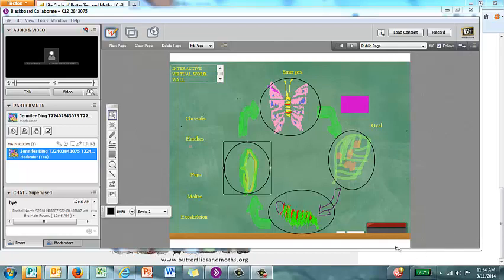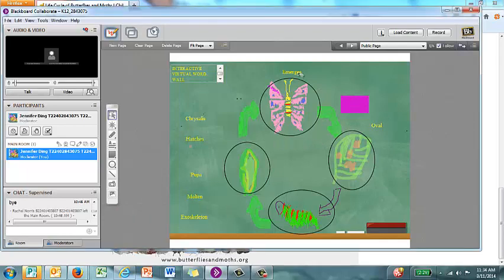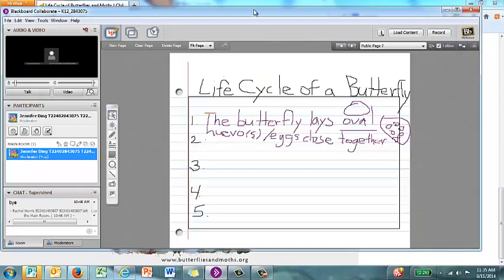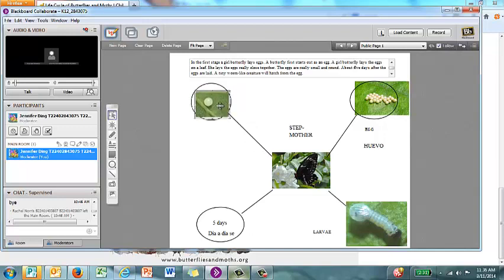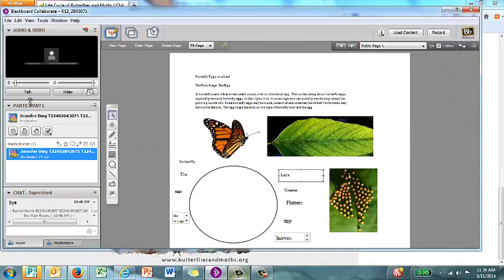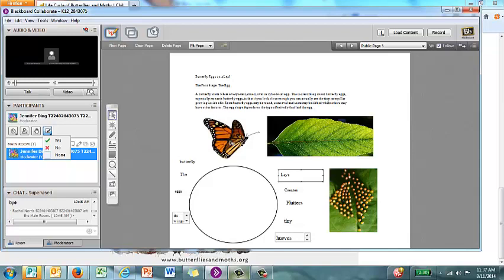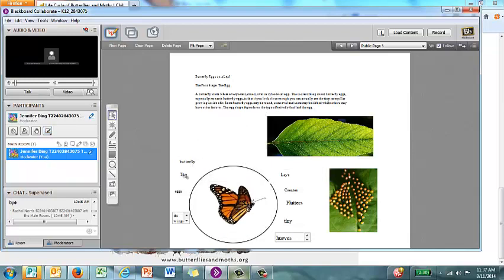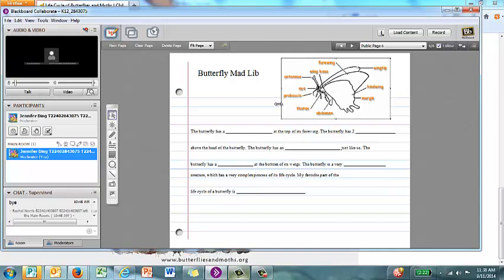Virtual Word Walls w_ BbC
Using a virtual word wall students who are ELL  learners can benefit from utilizing spatial and kinesthetic learning to enhance their virtual learning experience.